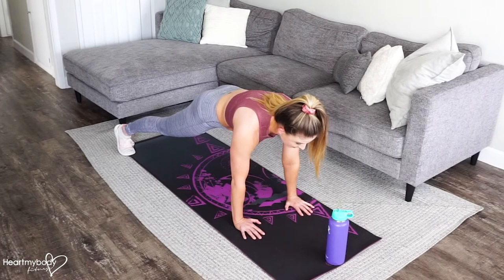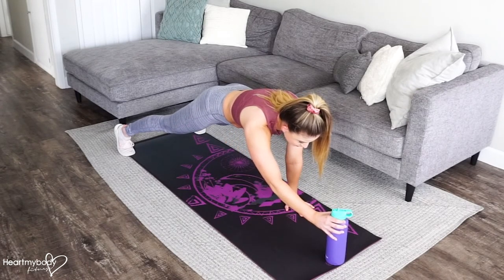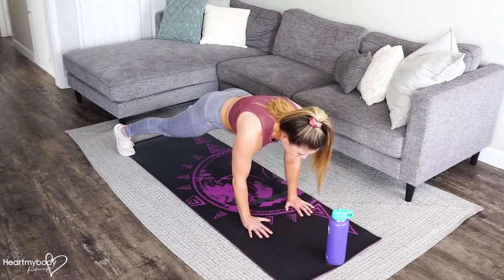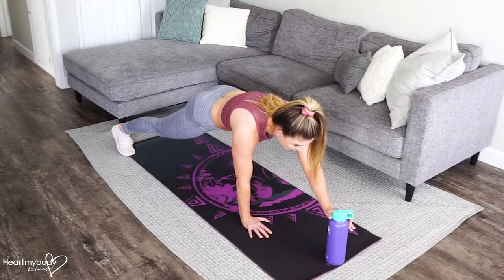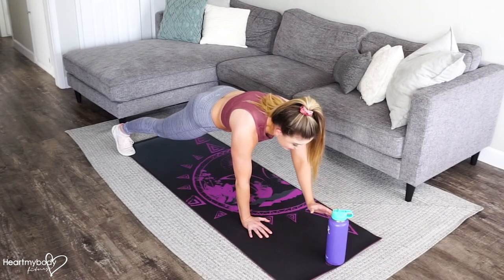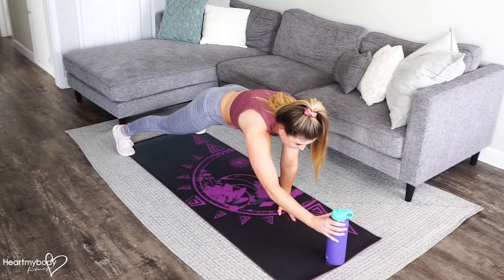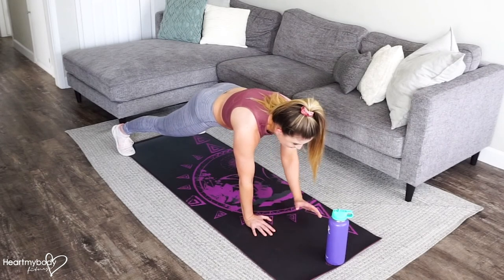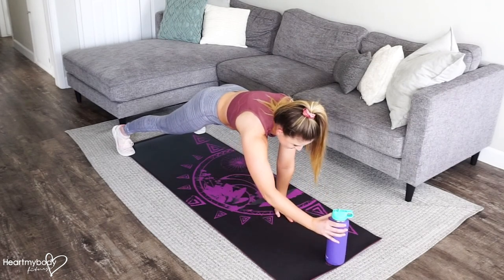How to do a Plank with Forward Tap at Home